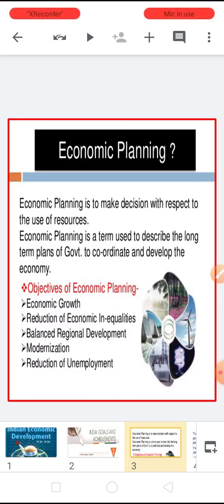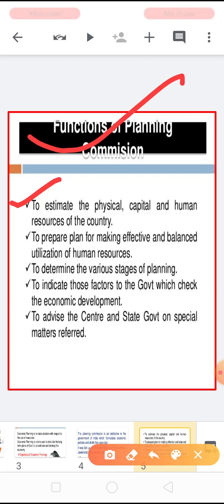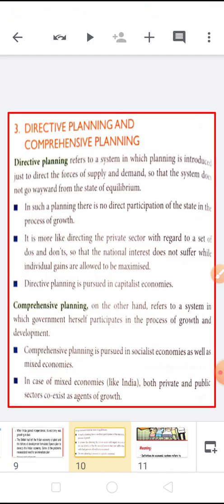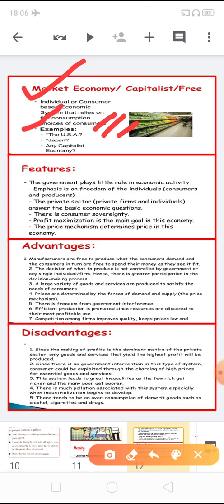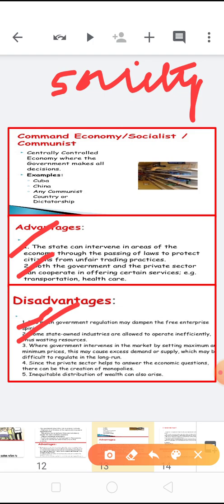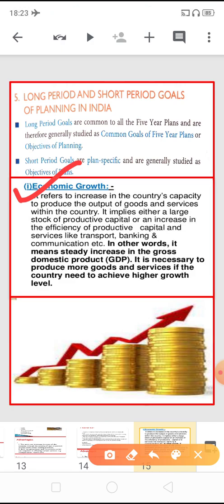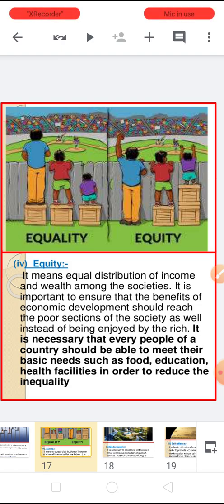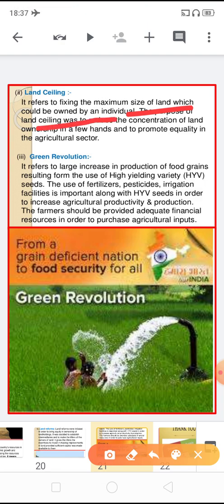Class12_Economics_Ch-2_Five Year Plans in India_part1_271020